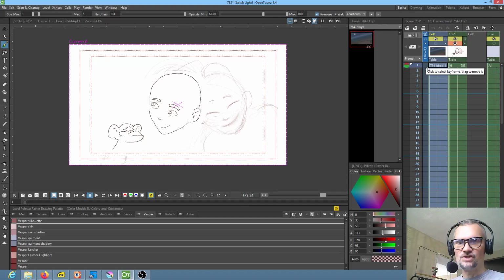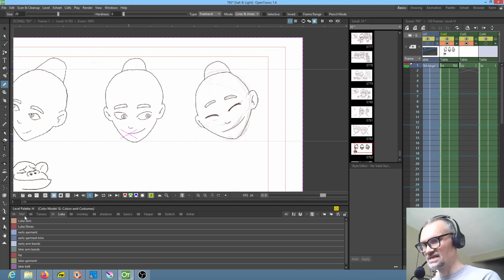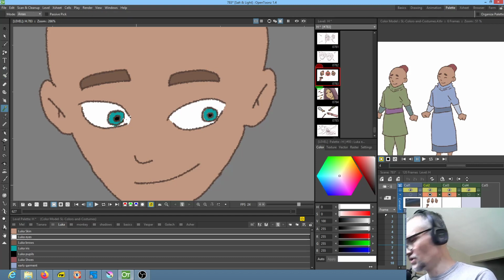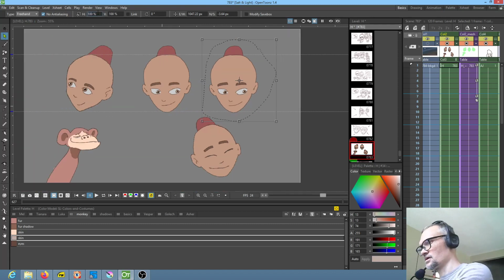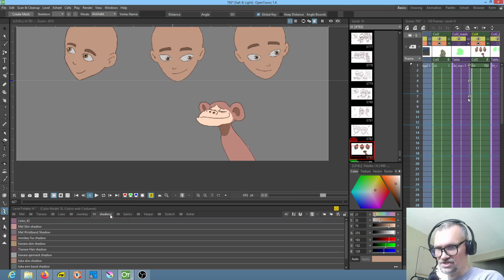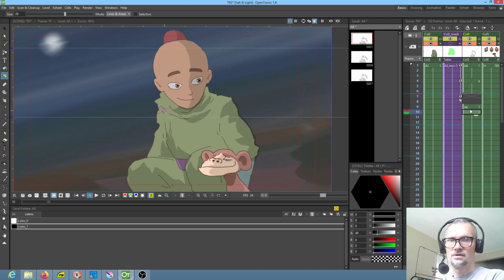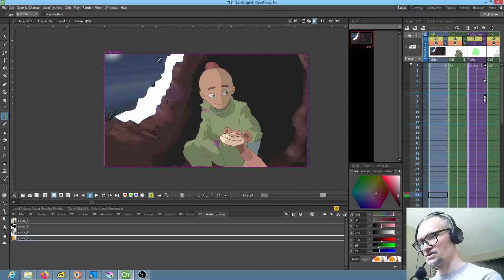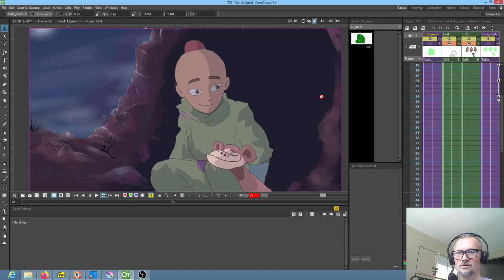Animate in Opentoonz! One whole shot start to finish.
This is for the true believers who actually wanna sit and watch me do a whole shot start to finish, includes clever use of the plastic tool to pack multiple keys into one "frame", ink n paint, animating, fine tuning timing, even painting the background.